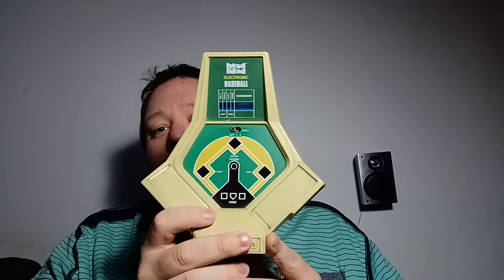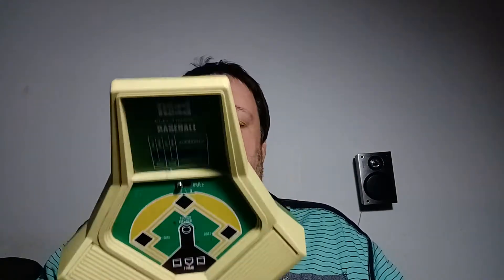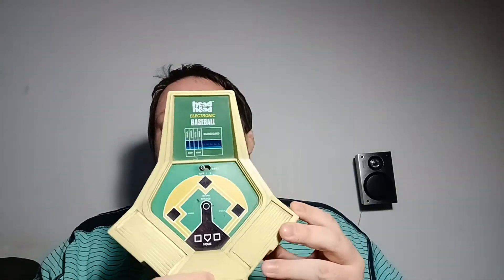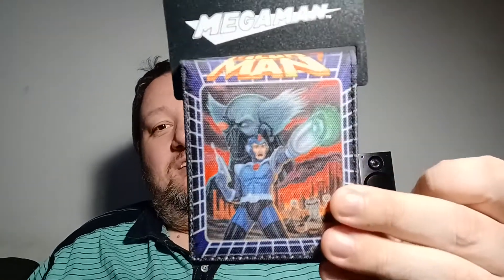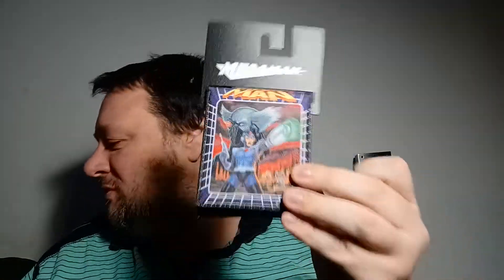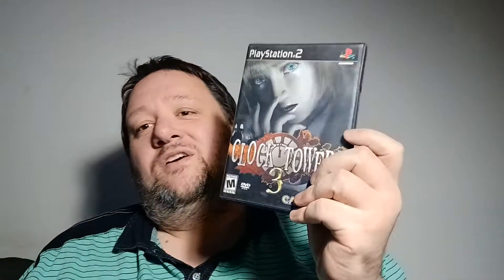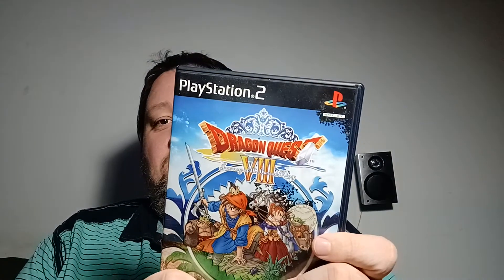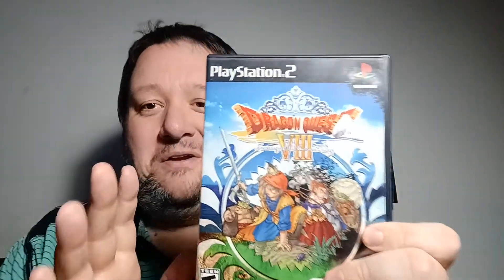Video Game Pickups 177 - More Auction Randomness and Two PS2 Gems